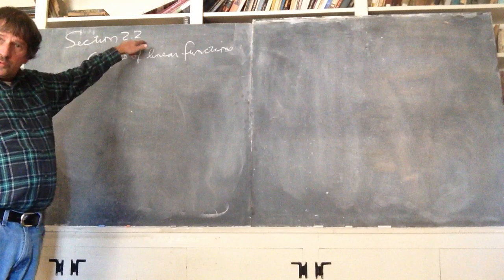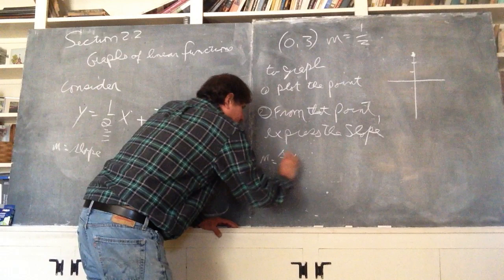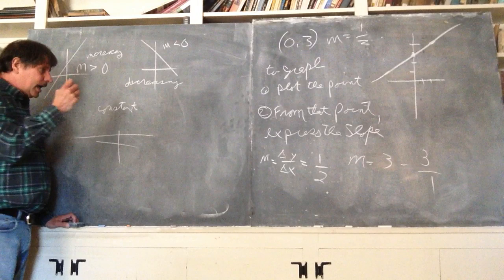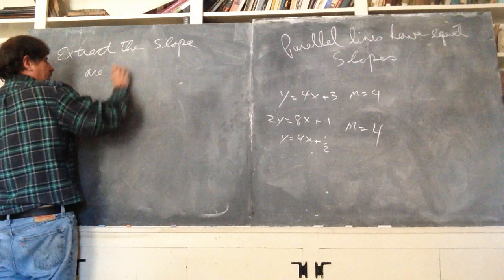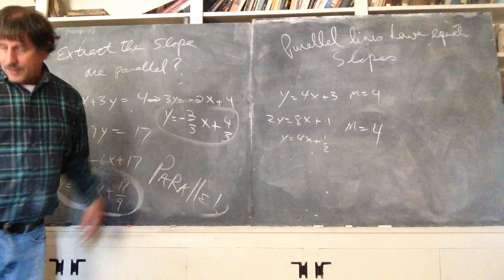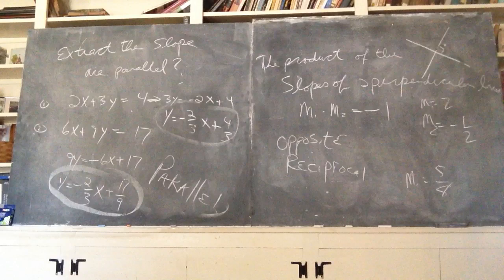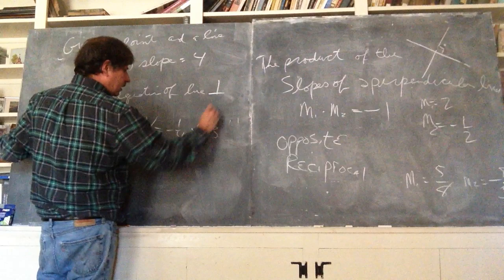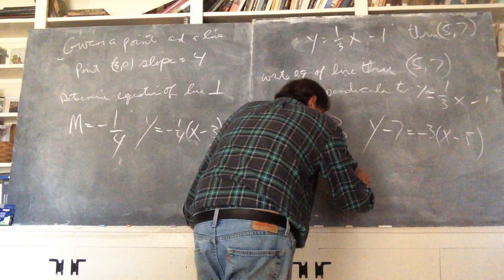Section 2.2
Graphical representation of functions